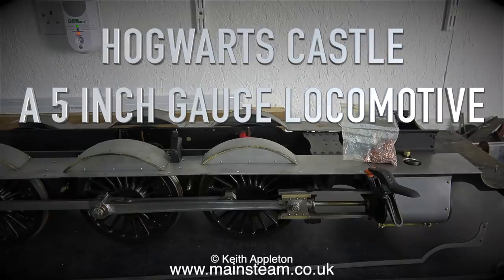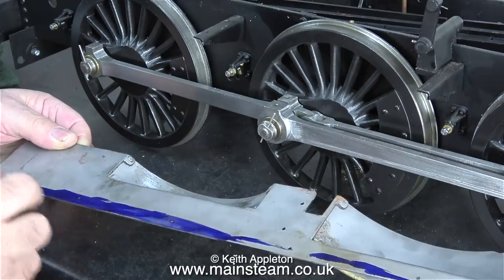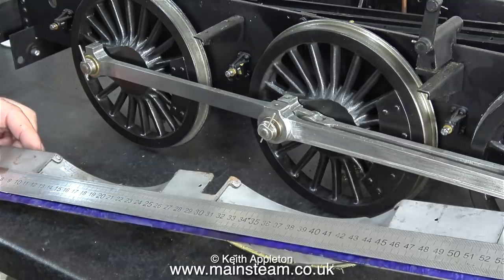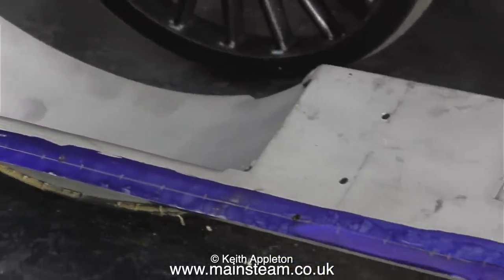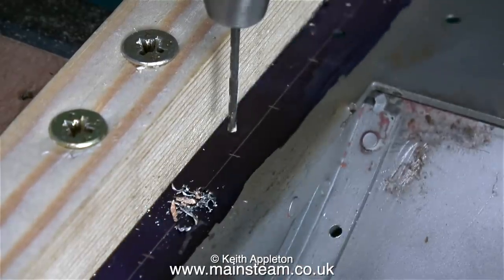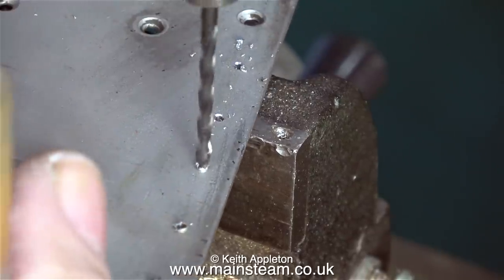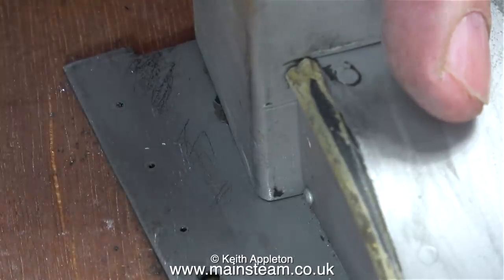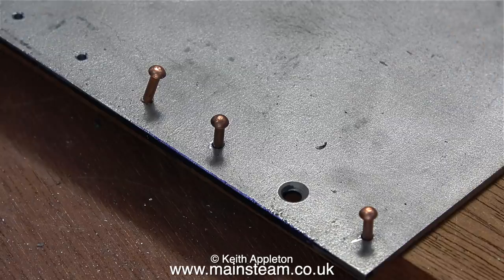HOGWARTS CASTLE A 5 INCH GAUGE LOCOMOTIVE - PART #31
A Rivetting Experience - drilling the holes in the Running Boards to fix them to the the Valences.